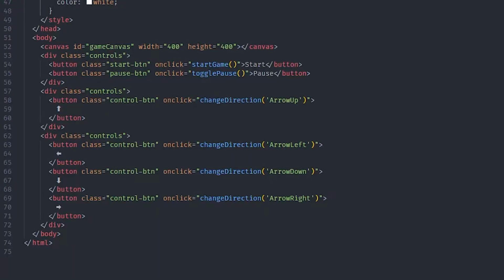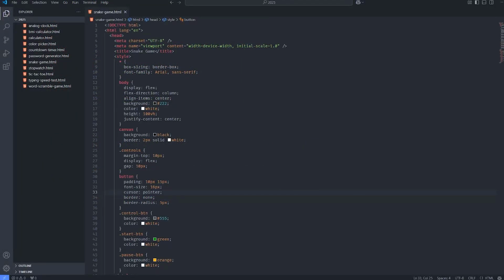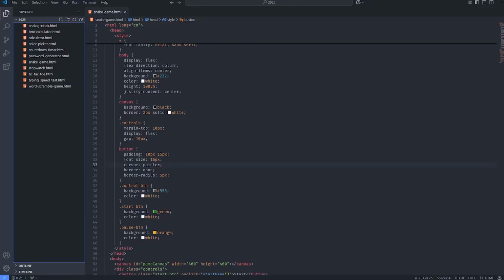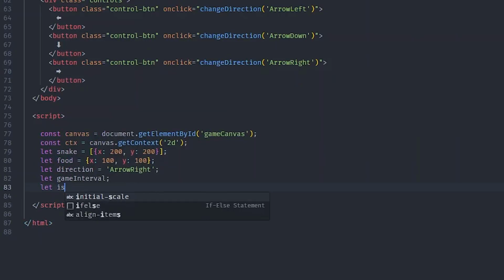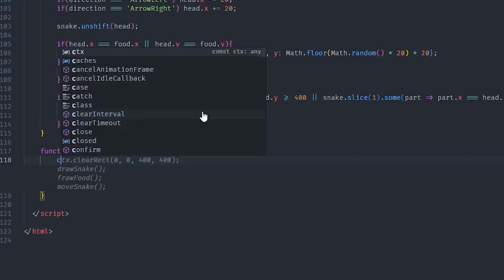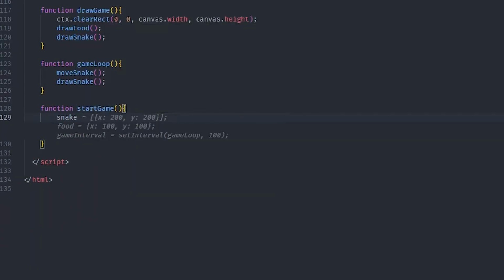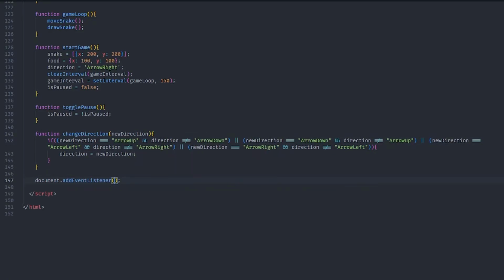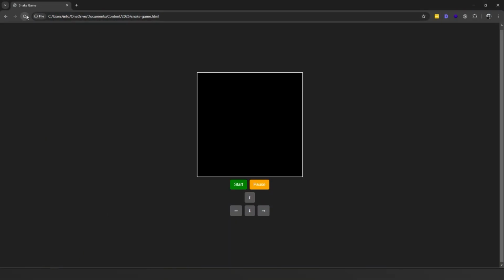Snake Game - JavaScript Games Part 03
In this video, learn how to create a classic Snake game using HTML, CSS, and JavaScript! This project is perfect for beginners looking to practice their skills in game development, including handling user input and game logic.